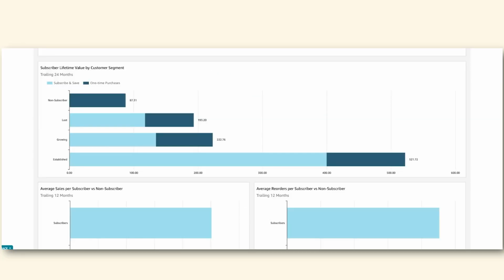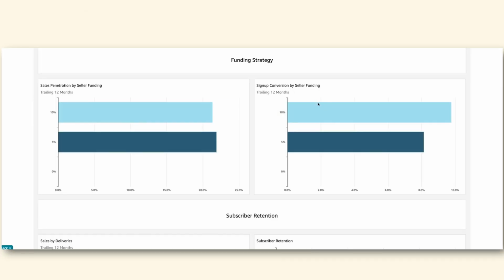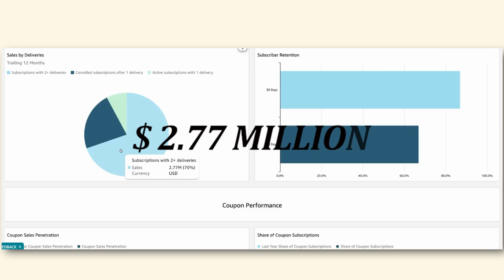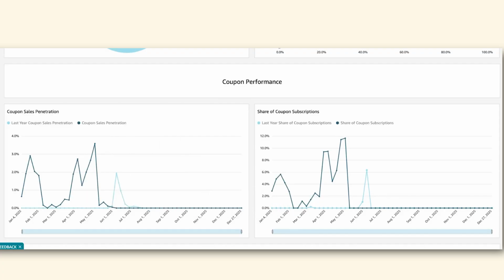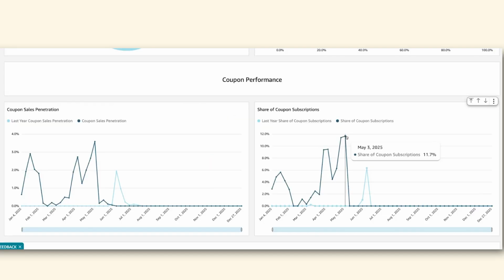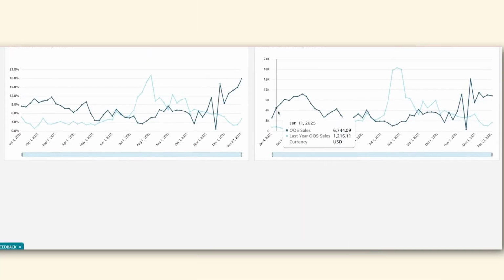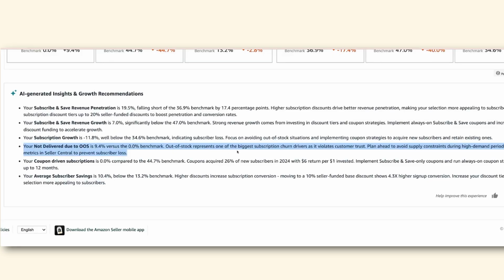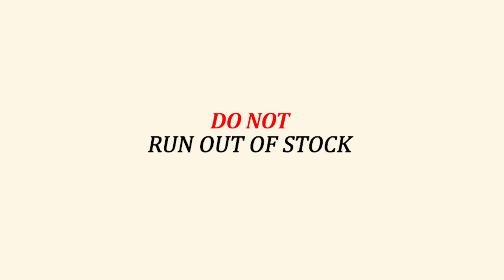Your Amazon Subscribe & Save Discount Is Pointless Without This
or a discount you throw in and hope people stick.

That’s not how it actually works.

In this video, I break down the exact dashboards I look at to understand whether Subscribe & Save is actually driving the business — not vanity sign-ups, not “it feels good,” but real revenue, real demand, and real inventory pressure.

Here’s what the data makes painfully clear:
📊 Sales penetration matters more than sign-ups.
 It’s about how much of your total revenue it becomes.

 Over a 24-month period, established subscribers were worth ~$400 per customer, compared to ~$120 for one-time buyers.
 Even subscribers who eventually churned still spent significantly more than non-subscribers.

💡 Early churn isn’t the enemy.
 Yes, some people cancel after one delivery. That’s normal.
 The majority of revenue comes from customers who make it to delivery #2 and beyond.

Once that happens, the economics completely change.

🎯 Discounts don’t drive the business — penetration does.

Translation: higher discounts get more people to try, but they don’t magically create long-term value.

This is the part most sellers ignore.
When subscriptions scale, demand becomes locked in.
Stocking out doesn’t just lose a sale — it breaks a commitment.

In the next 90 days alone, we have 34,000+ units already spoken for by subscribers.

That’s predictable demand… if you plan correctly.

And here’s the biggest misconception I see:
Most of the time, it’s not.

It’s inventory limiting what can actually ship.
If subscriptions were failing, we’d see:
collapsing sign-up rates

falling retention
declining planned units

We didn’t see any of that.
We saw supply pressure.

Amazon will give you benchmarks, recommendations, and “what if” scenarios — but none of that replaces judgment.

You still have to decide what makes sense for your business right now, not what looks good in a report.

Key takeaways:
 📌 The goal isn’t perfect retention — it’s the right customers
 📌 Once subscriptions scale, inventory planning becomes mission-critical
 📌 If you have a replenishable product and can support demand, this is one of the strongest levers you have

Rising CPCs aren’t slowing down.
Keywords aren’t expanding.
Competition isn’t easing up.

Locking in customers today gets harder — and more expensive — every year you wait.

This video walks through exactly how I analyze all of this inside Seller Central and how it impacts real decision-making.